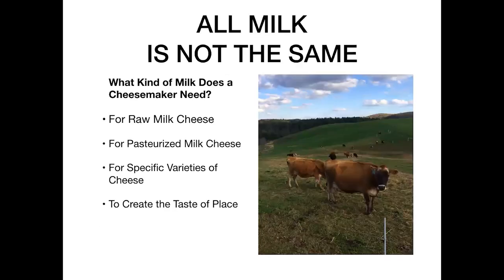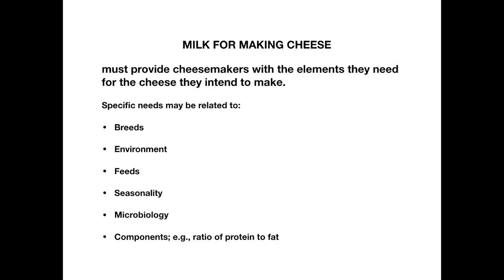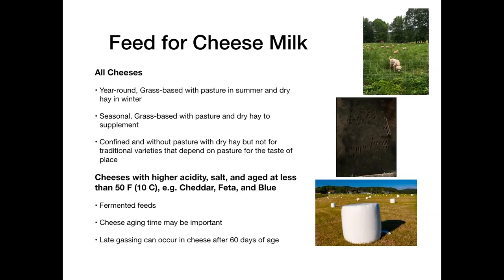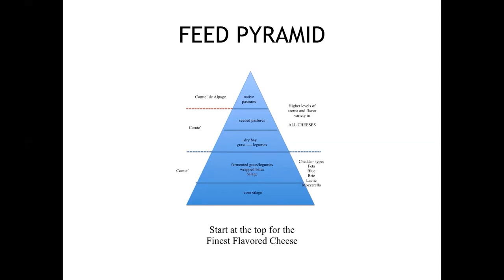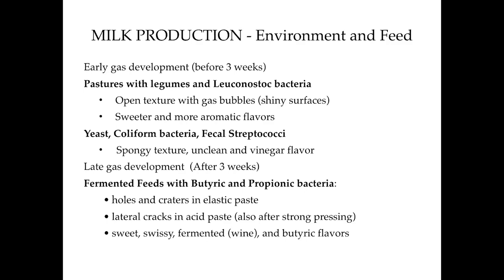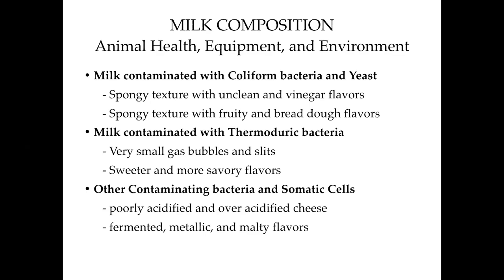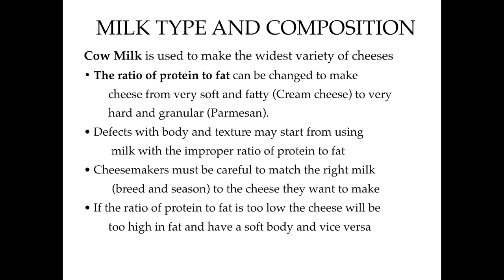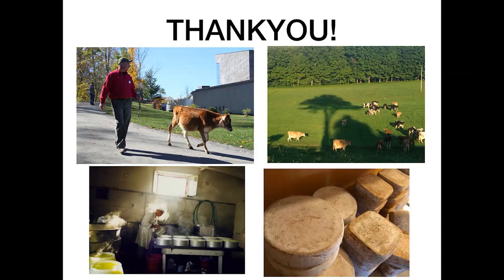The Role of milk production, storage and transportation in cheesemaking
In this webinar, Peter Dixon discusses the role of milk production, storage and transportation in cheesemaking.